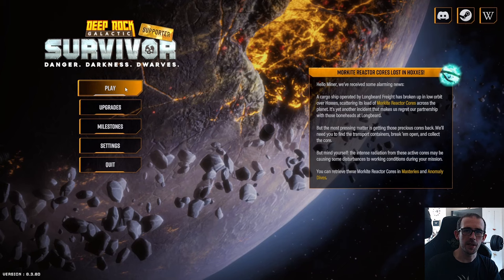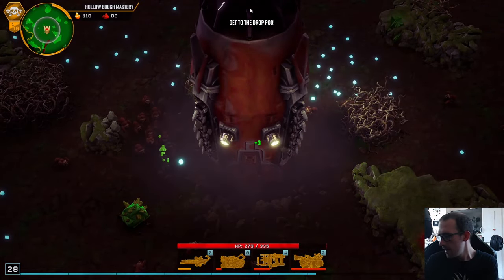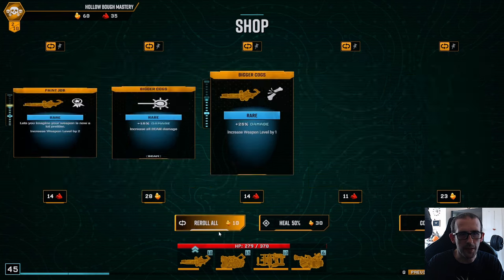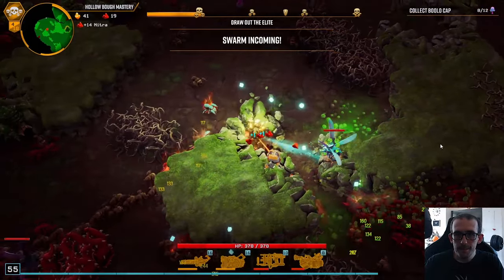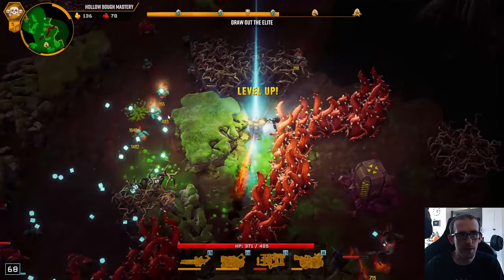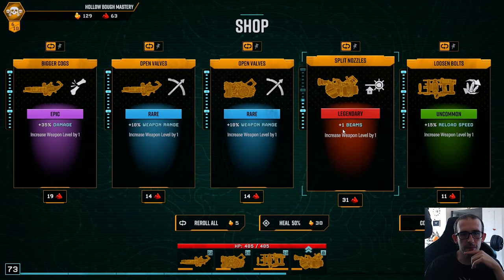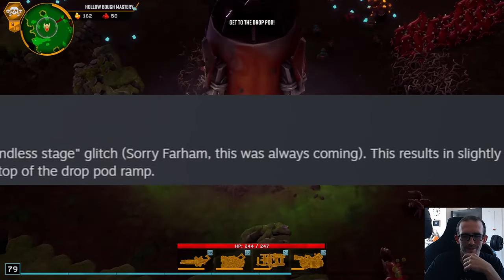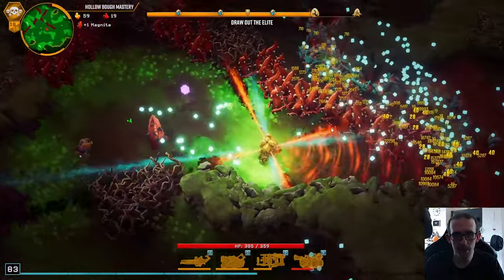Which burns best? FIRE or ICE!? | DRG:S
Hi it's me Farham

Testing out what the better flamethrower is, CRSPR or Cryo.

Join the Deep Rock Galactic: Survivor Discord and get involved today!

Welcome, Survivor!

Initial release on early access includes:

4 classes
40 weapons
20 enemy types
3 biomes